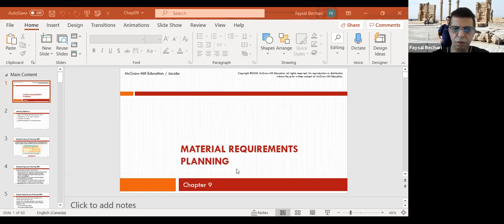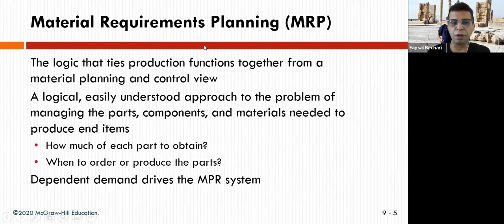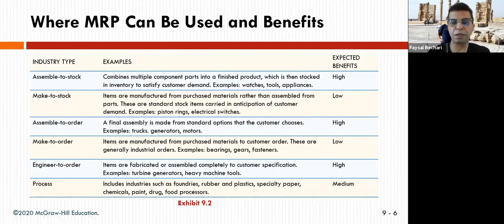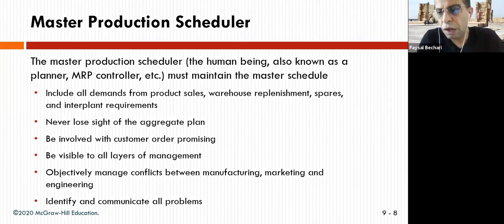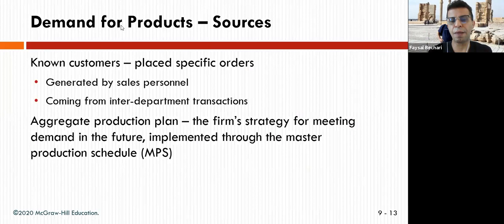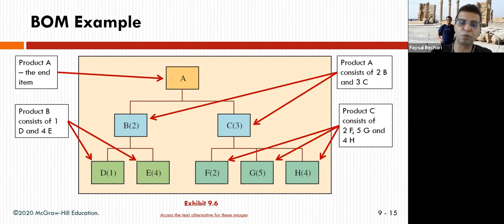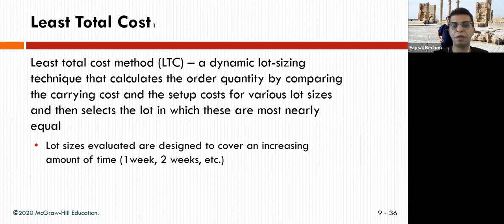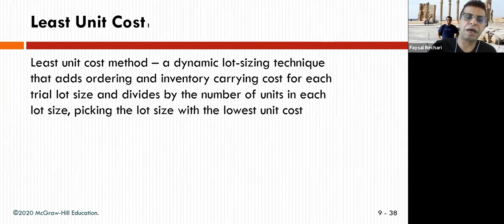CH9, OM, 2021-11-15